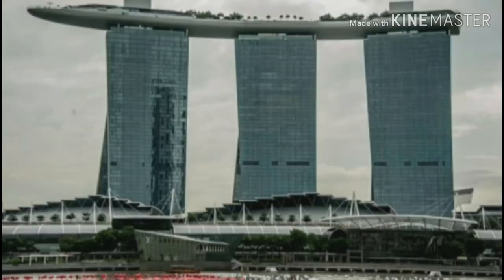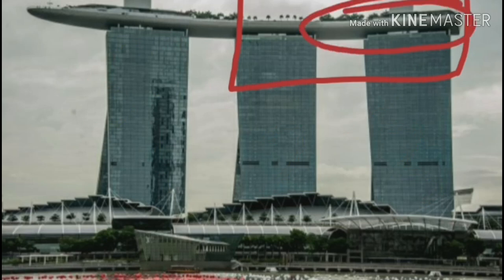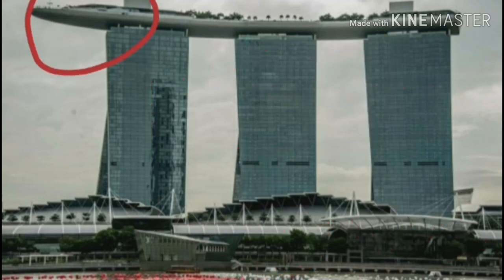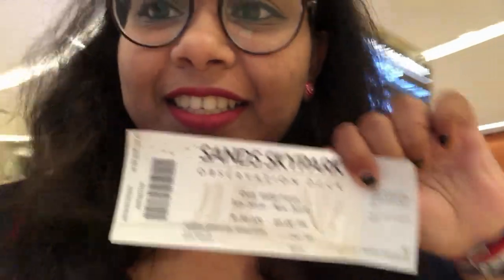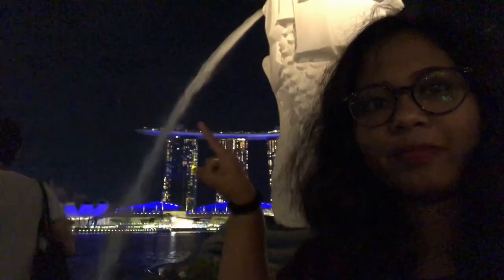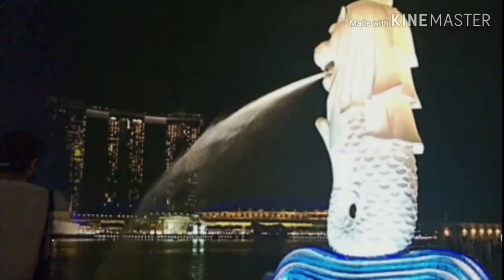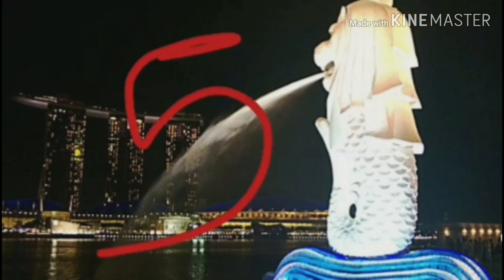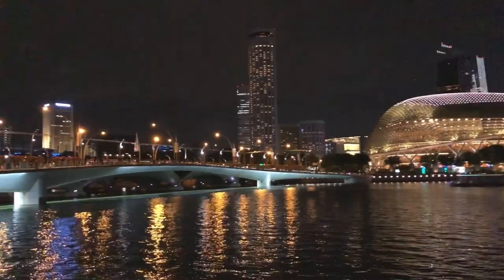DAY 1 in Singapore || Marina Bay Sands & Merlion Park || SINGAPORE VLOG || By cal_me_gaura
Hello Pals,
I am back with another Vlog. This vlog is about my visit to the popular Marina Bay Sands Skypark & Merlion Park in Singapore. These two are the main sights for which Singapore is actually known for. I hope you all like the video and also your precious comments are always welcome. I'm still learning how to do Vlogging, so please ignore any mistakes in the video. I will soon be uploading the Day 2 Vlog also.

VIDEO EDITOR: Video Pad Video Editor By NCH Software.